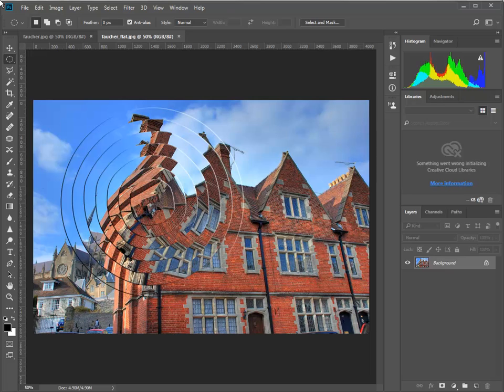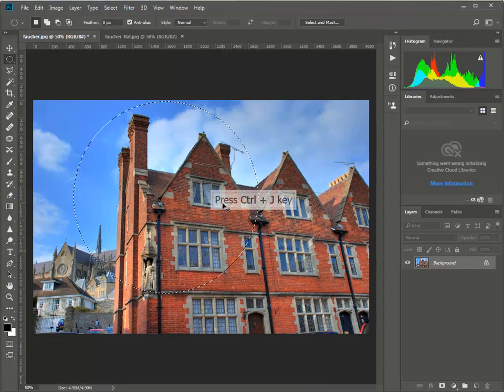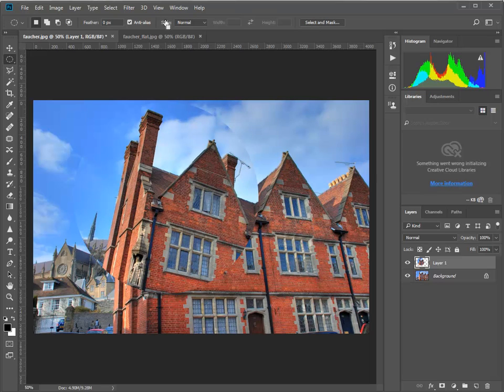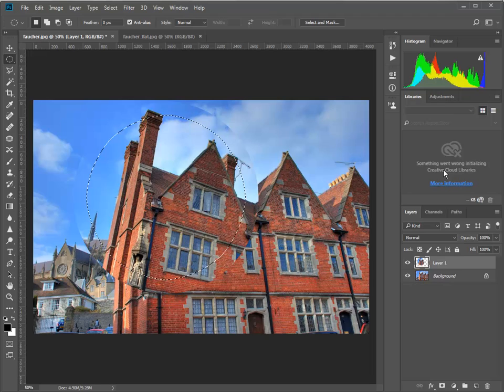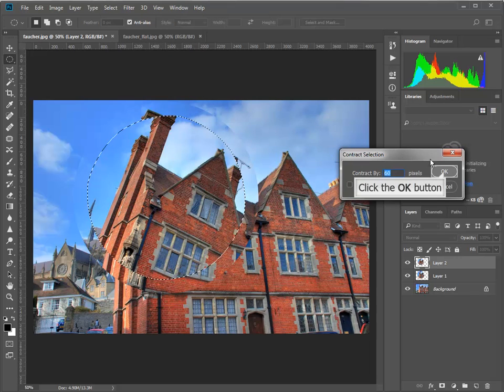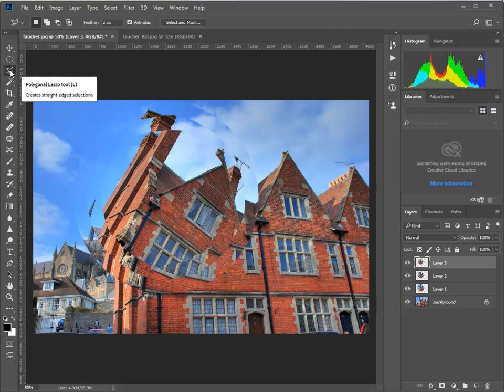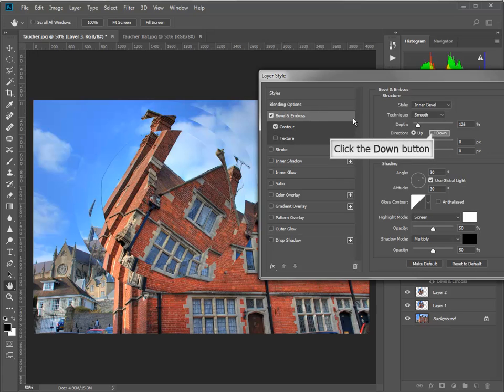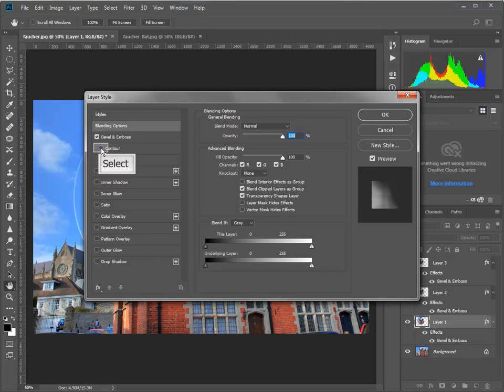Faucheur montage 1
Google ‘Jean Faucheur’ to look at a style of his geometric montage. You will see many different types using circles, squares, rectangles, triangles etc where he will copy these (usually in grids) and rotate, reze, blur etc to make some amazing montages.